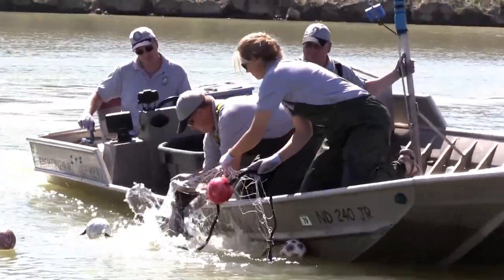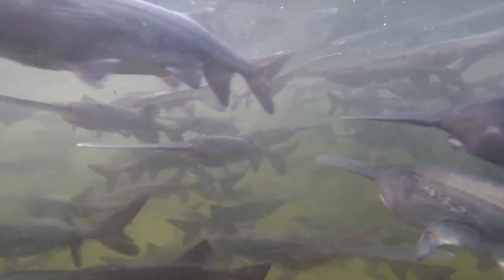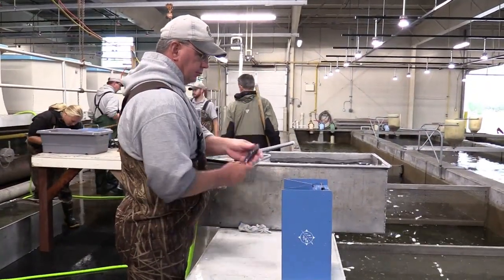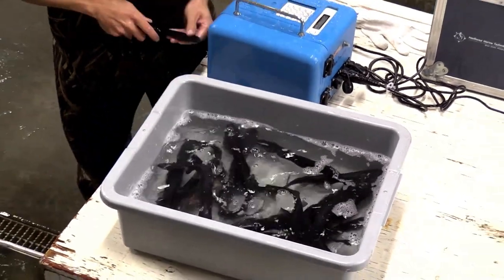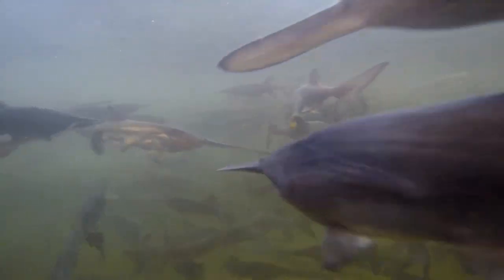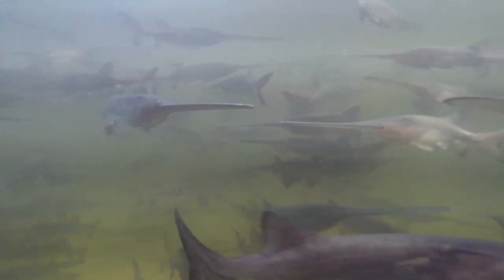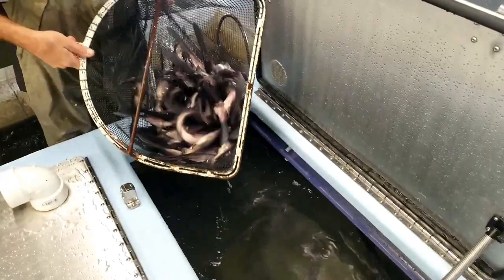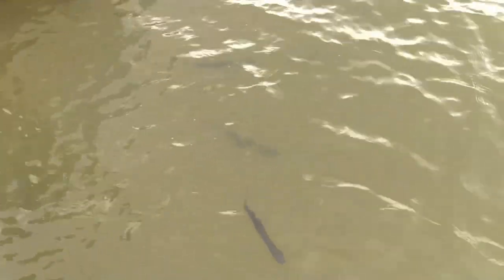Paddlefish Stocking - NDGNF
It doesn’t happen every year, but this fall young paddlefish were raised in a hatchery and released in Lake Sakakawea. Mike Anderson explains in this week’s segment of North Dakota Outdoors.